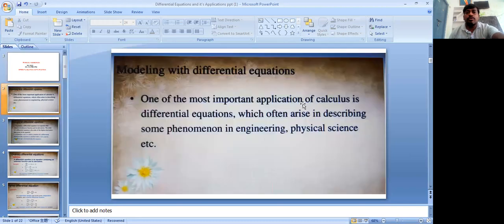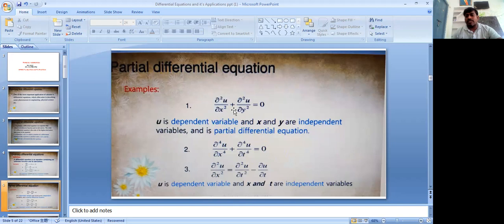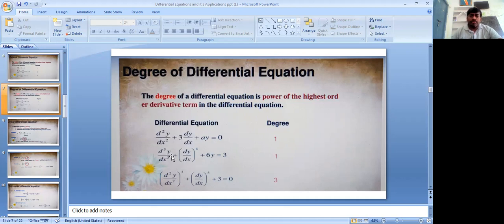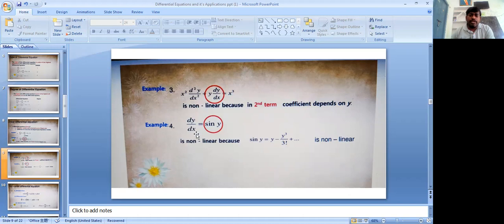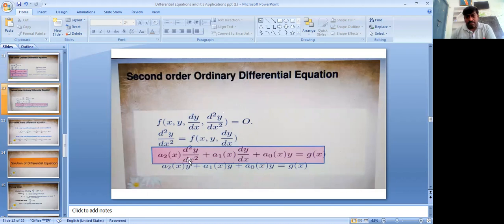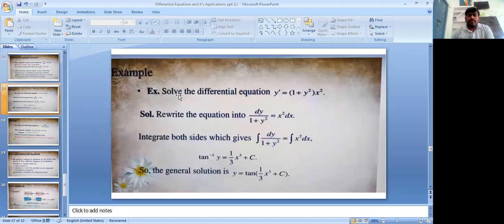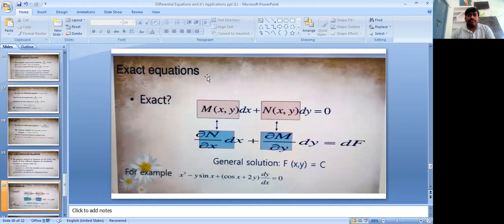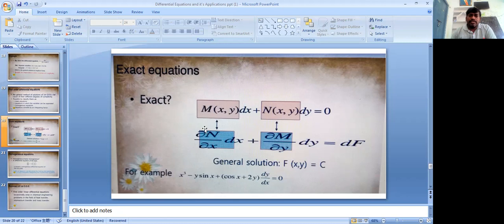Differential Equations and it's Applications RAVI KANDI GDL IN MATHS TTWRDC (M) NAGARKURNOOL